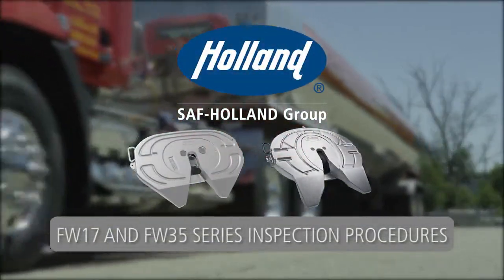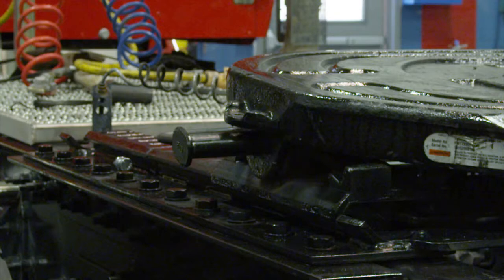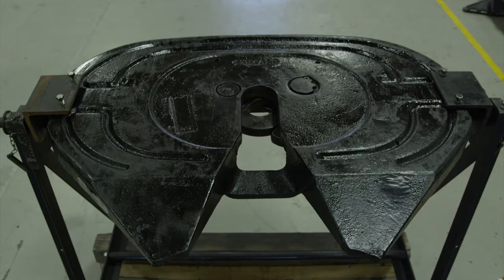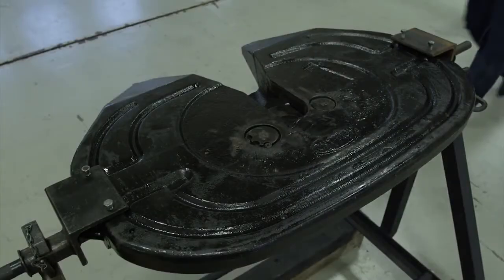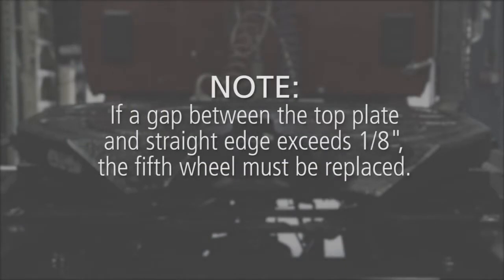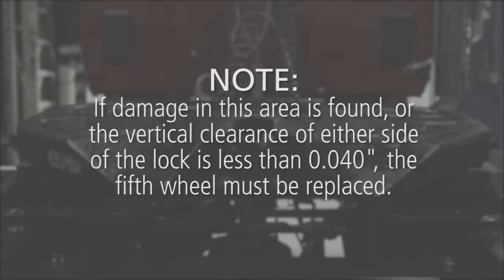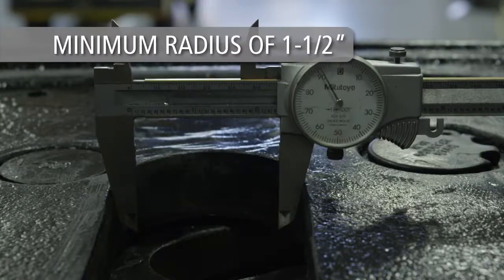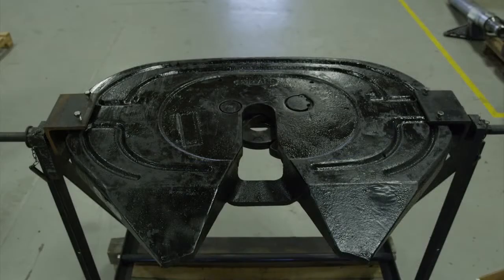HOLLAND FW17 and FW35 Fifth Wheel Rebuild or Replace Inspection Procedure